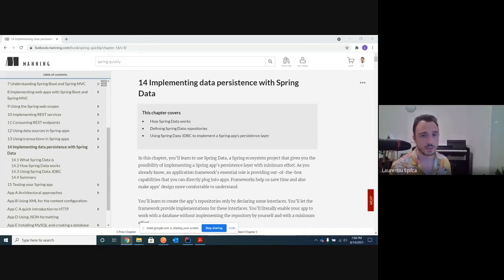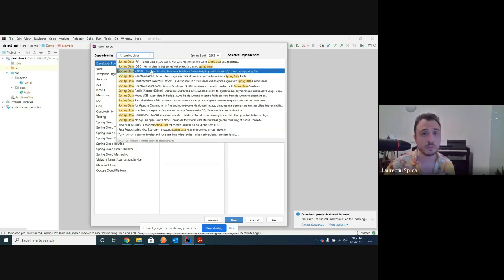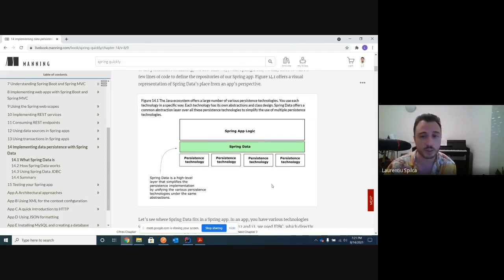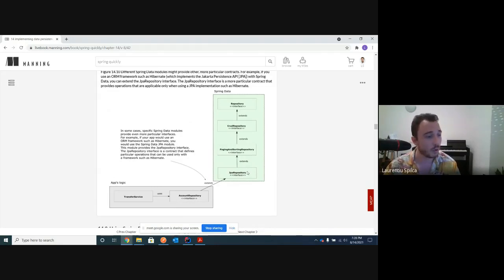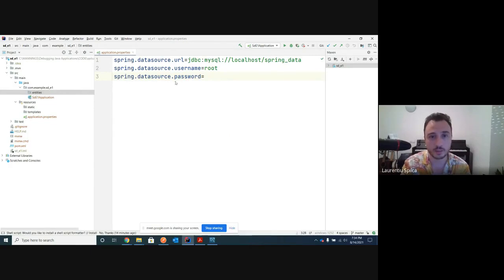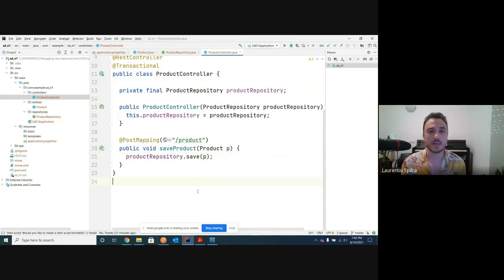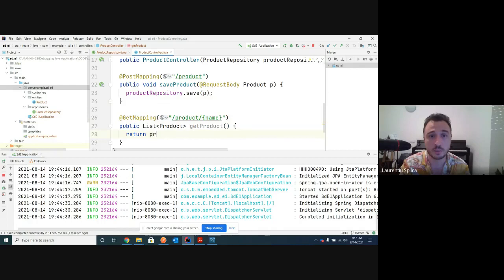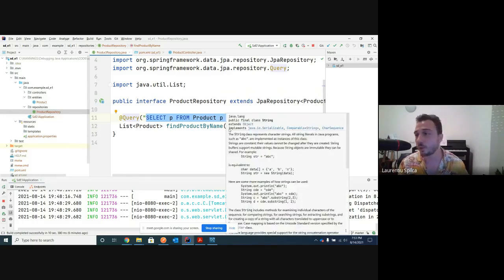A Journey into Java Spring Data for Working with Relational Databases & Java Data Access Layer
Learning Java Spring Data is valuable because it simplifies the data access layer in Java applications, allowing developers to interact with various databases using a consistent, high-level programming model with minimal boilerplate code.

Key Benefits of Learning Spring Data:
1- Reduced Boilerplate Code: Spring Data automatically generates standard Create, Read, Update, and Delete (CRUD) operations, removing the need for you to write repetitive SQL queries or JDBC/JPA implementation code manually.

2- Simplified Data Access: It provides a "repository" abstraction that hides low-level database details. You interact with the database using simple Java interfaces and methods, which makes the code cleaner and easier to maintain.

3- Automatic Query Generation: Spring Data can generate database queries dynamically based on the names of methods you define in your repository interfaces (e.g., findByAuthorAndTitle(String author, String title)), which significantly speeds up development.

4- Support for Diverse Databases: It is an umbrella project with modules for many different data stores, including relational databases (Spring Data JPA, JDBC) and NoSQL databases (Spring Data MongoDB, Redis, etc.), providing a unified approach across different technologies.

5- Seamless Integration with the Spring Ecosystem: Spring Data integrates effortlessly with other Spring projects like Spring Boot and Spring Security, making it a core part of building enterprise-level Java applications.

6- Increased Productivity: By handling common data access concerns, Spring Data allows developers to focus more on business logic and features rather than infrastructure.

7- Industry Demand: Java and the Spring framework are widely used in enterprise environments and large companies, so having Spring Data skills makes you a more competitive candidate in the job market.

8- Built-in Features: It offers built-in support for advanced functionalities like pagination, sorting, and auditing with minimal effort.

In essence, learning Spring Data makes data persistence in Java applications quicker, easier, and more efficient, which is crucial for modern software development. You can explore the official Spring website for more information and resources